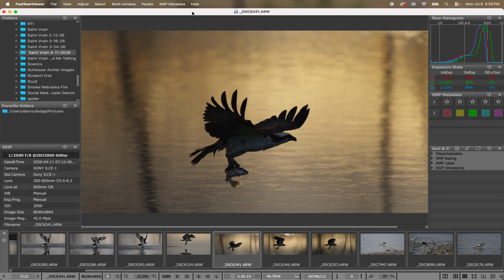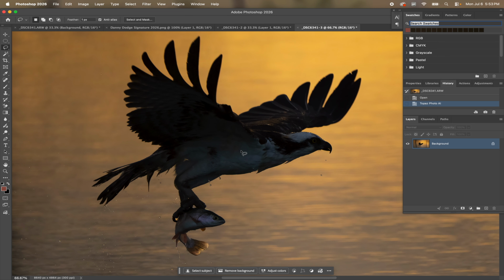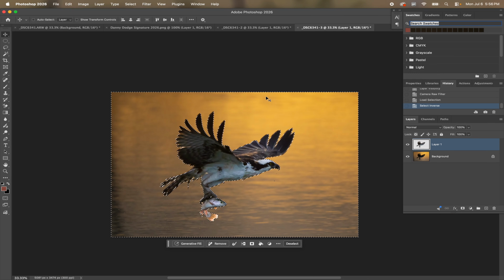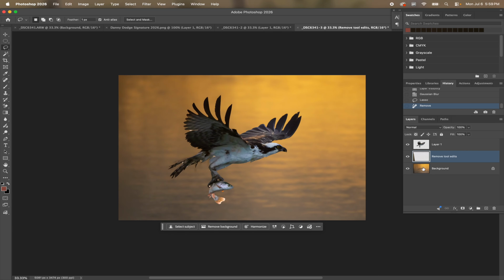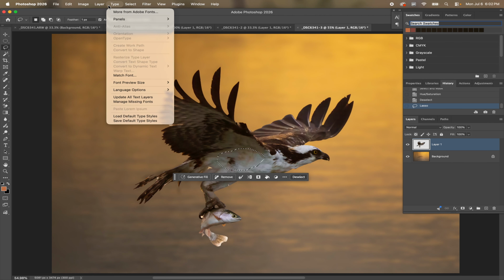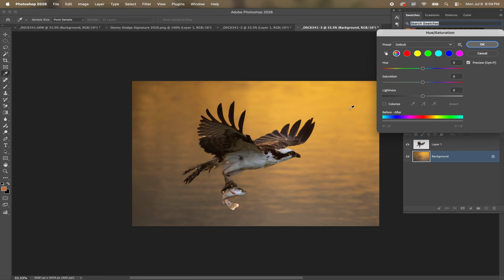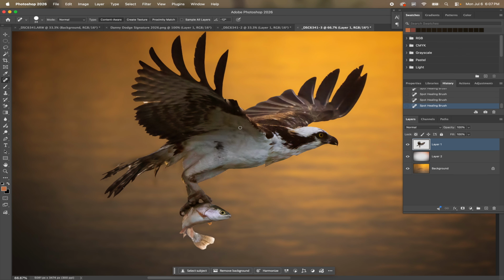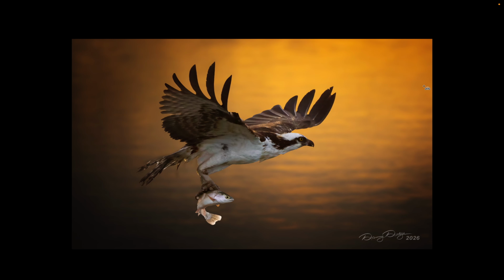A Quick Tutorial on How I Edit My Nature Photos